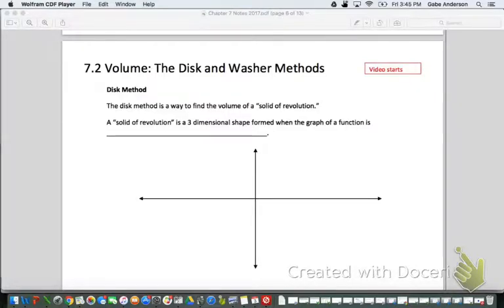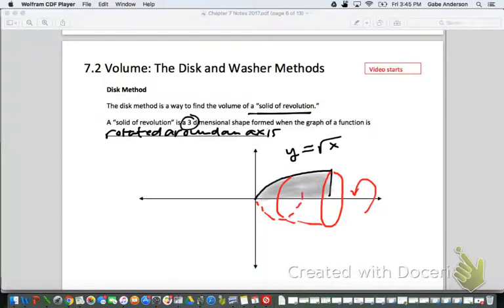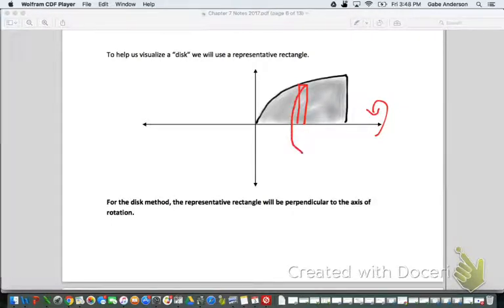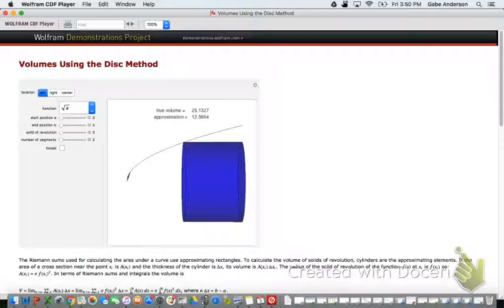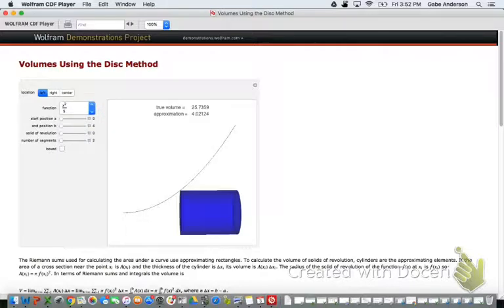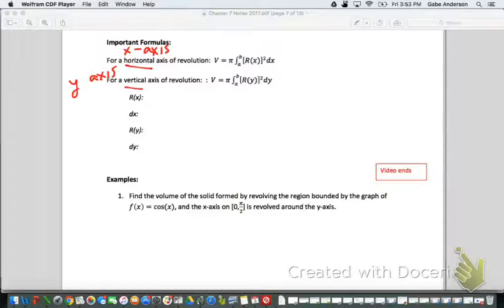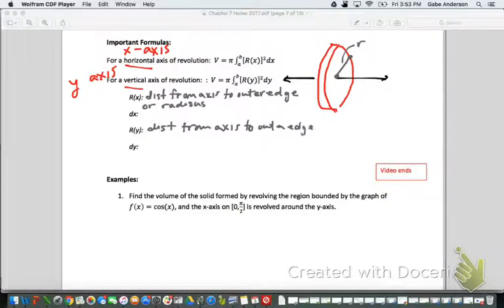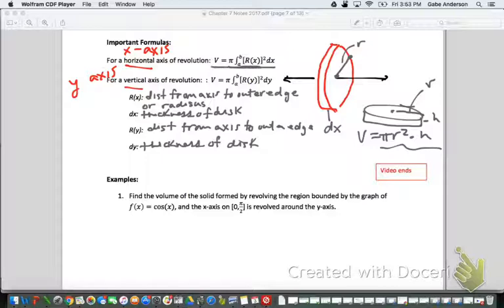ab 7.2 intro